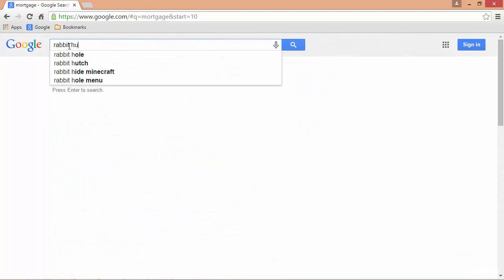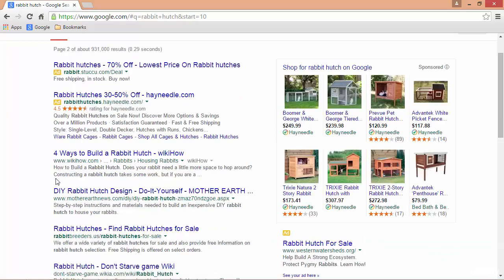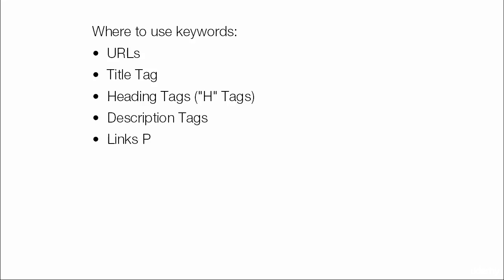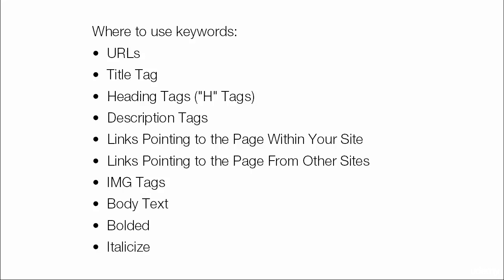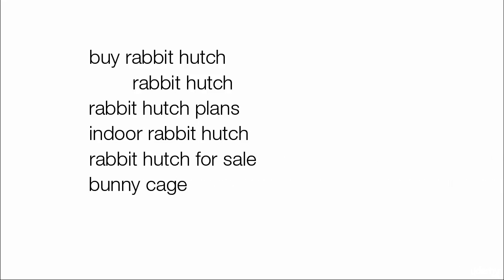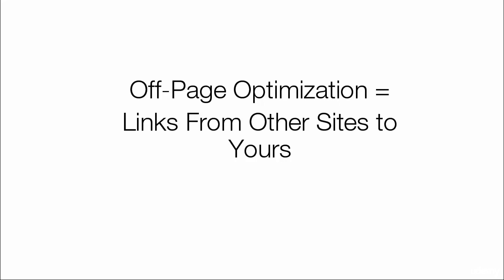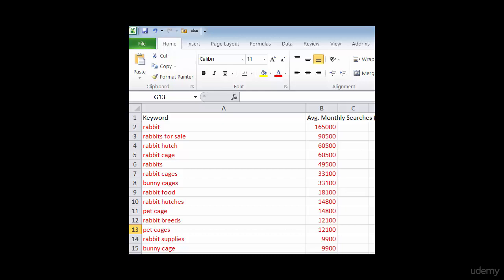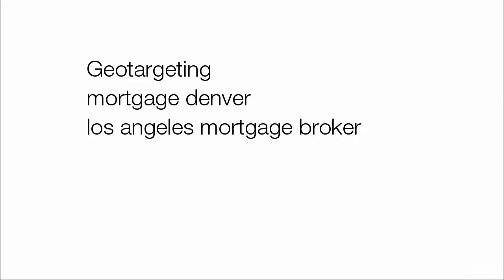009 Planning Keyword Strategies SEO Search Engine Optimization Class A to Z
ক্লাস এর কিছু বিষয়
Google AdWords Keyword Planner
Bing Keyword Research Tool
Wordtracker
Moz
Keyword Discovery
KeywordSpy
SpyFu
SEMRush
SEOlytics
SEOMonitor
Adwords.com

এই চ্যানেল এ নিয়মিত প্রতিদিন SEO Search Engine Optimization বিষয় (A to Z) ক্লাস পাবেন। (ইনশাআল্লাহ)

This video on search engine optimization (SEO) will take you through several important topics that will help you get the most out of your SEO campaigns. Let's discuss some popular SEO tools and finally. Some SEO tips and tricks. Now, let's get started and learn SEO from scratch.
                      SEO Class [A to Z]